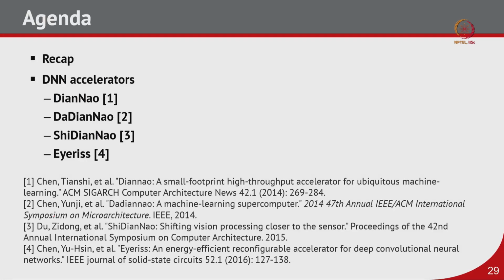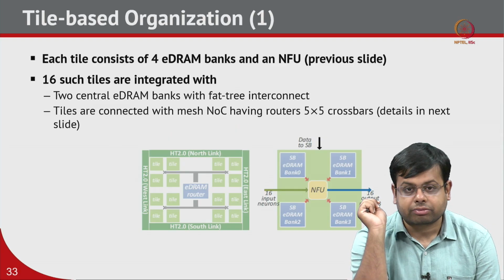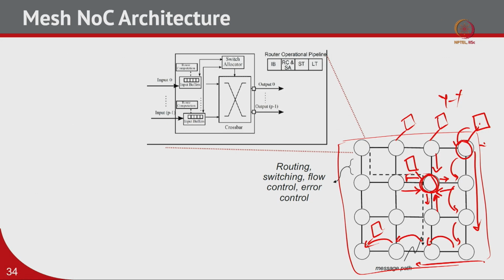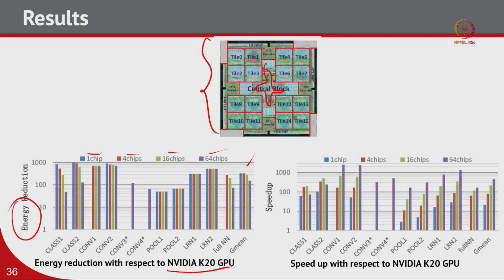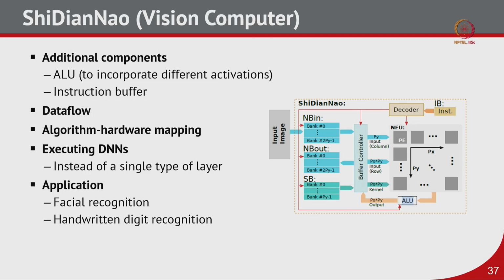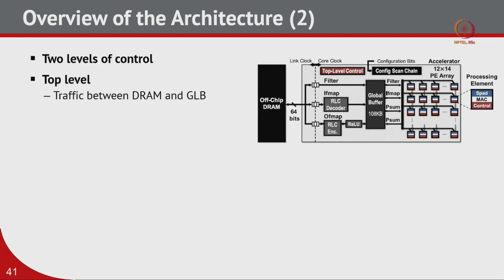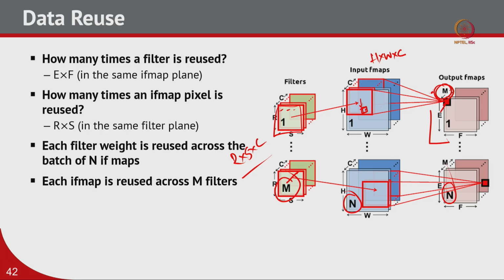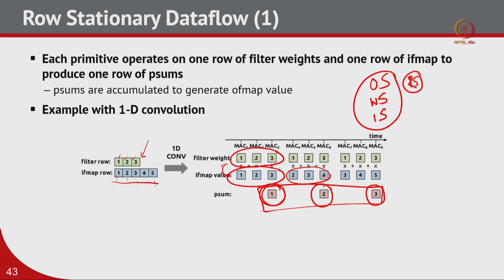Lec 15 CNN Accelerators 3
DaDianNao, ShiDianNao, Eyeriss